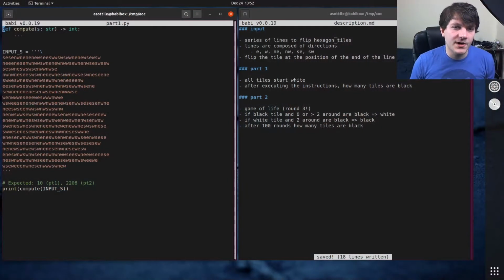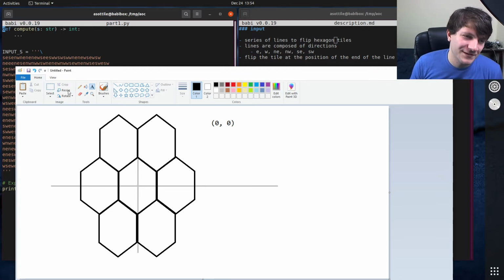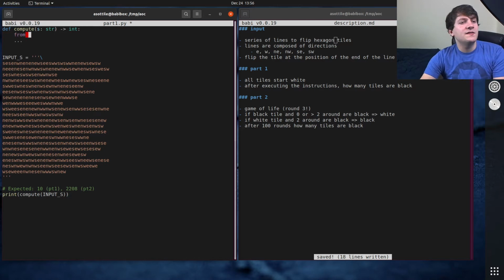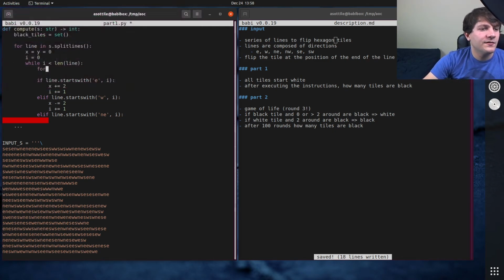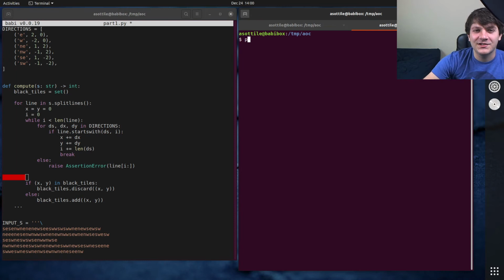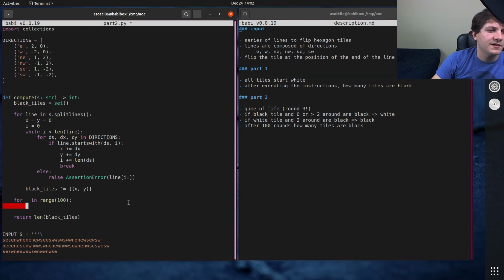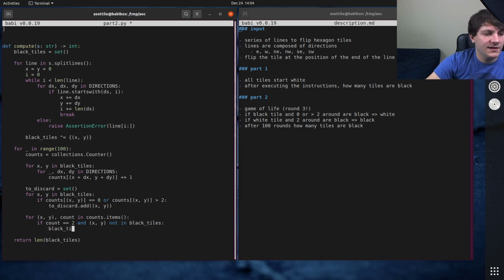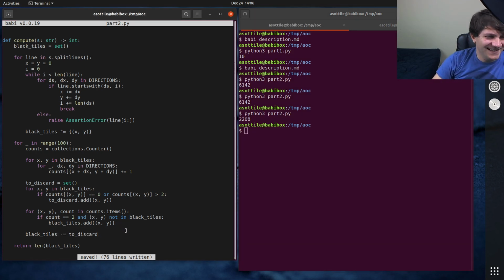2020 advent of code solutions - day 24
today we solve the penultimate advent of code problem!  today is another game of life problem but with a twist -- hexagon coords!